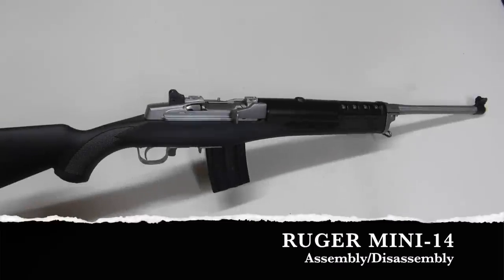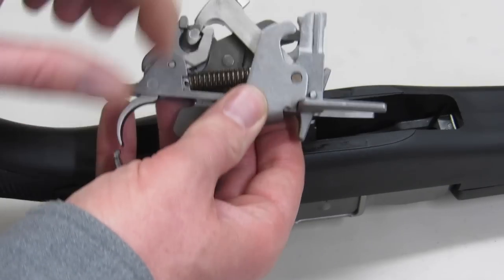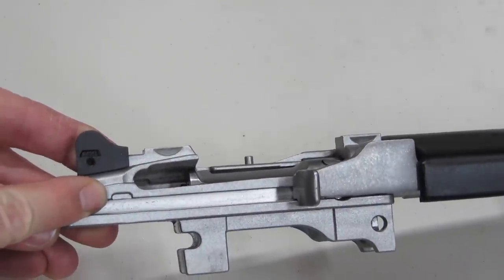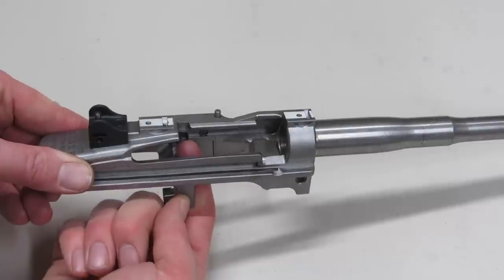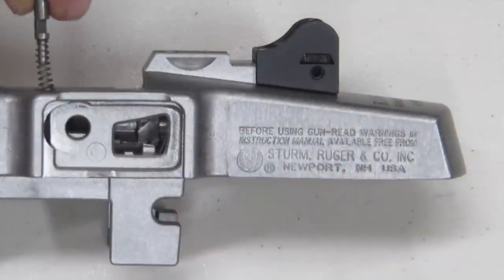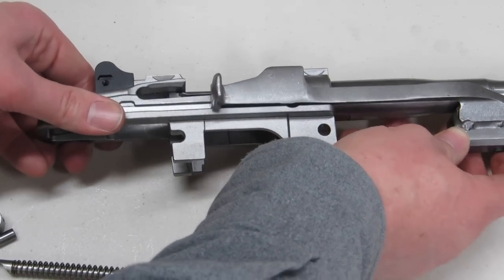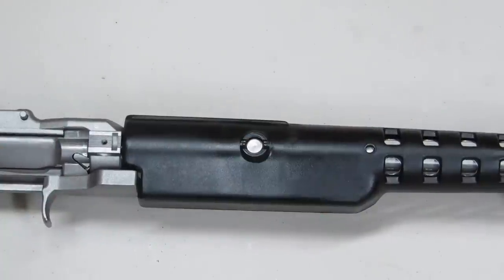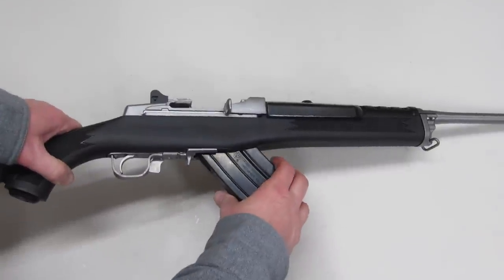Ruger Mini-14 Assembly Disassembly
Basic Assembly and Disassembly of a Ruger Mini-14. This is a great little rifle that is easy to maintain. There is northing except stainless steel between then hand guard and stock. This is the current production "Ranch Rifle."